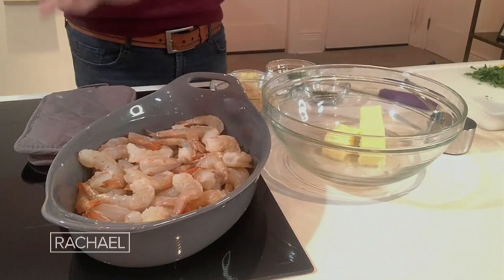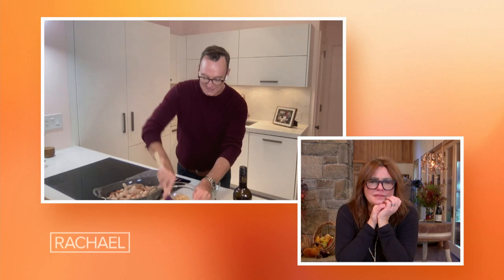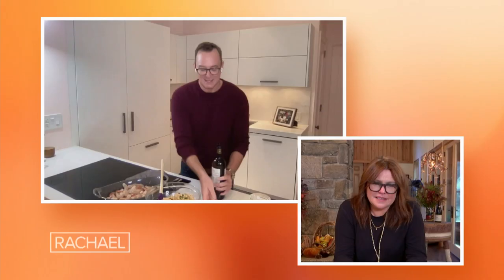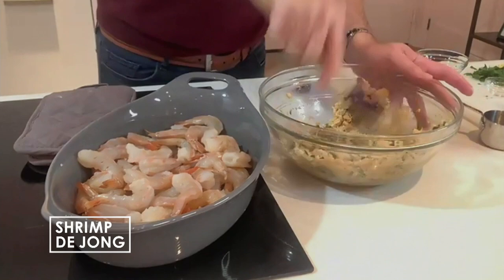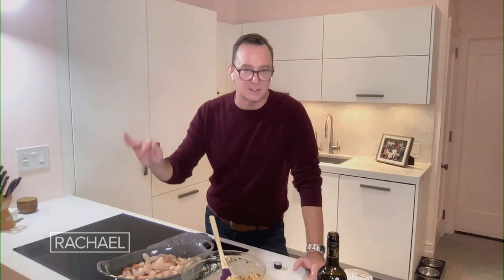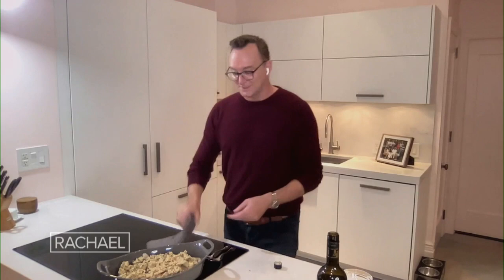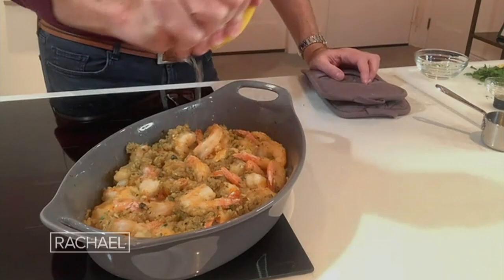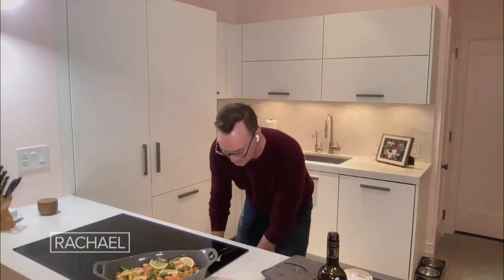How to Make Shrimp De Jong | Clinton Kelly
Watch Clinton Kelly show you how to make his easy baked shrimp with buttered breadcrumbs, capers + lemon.